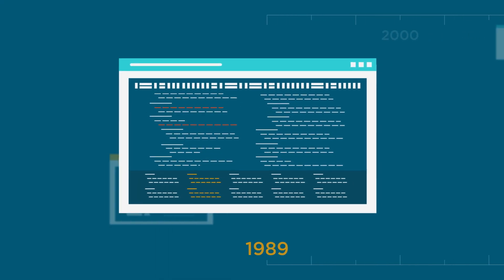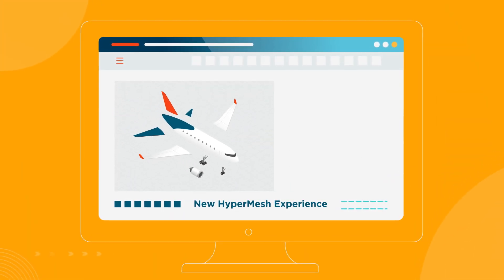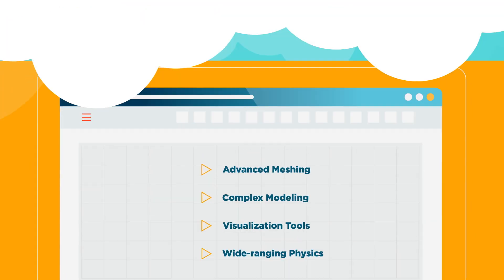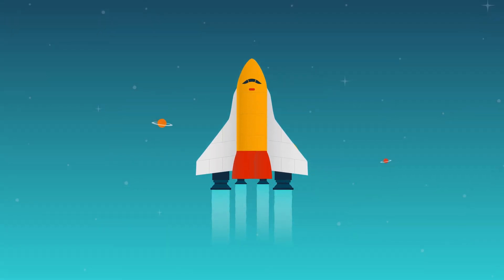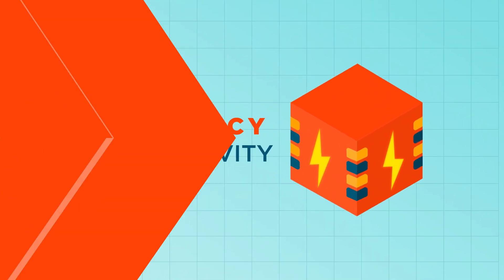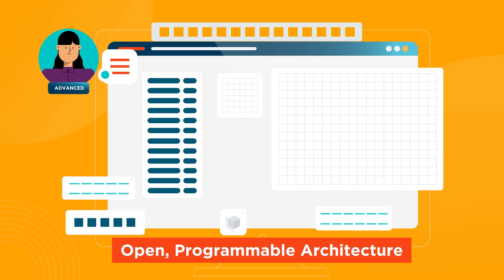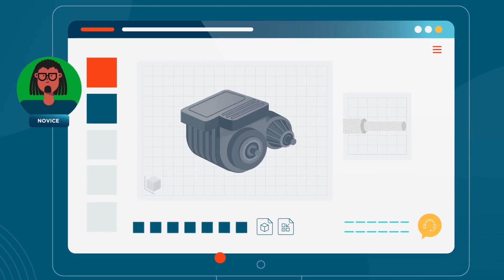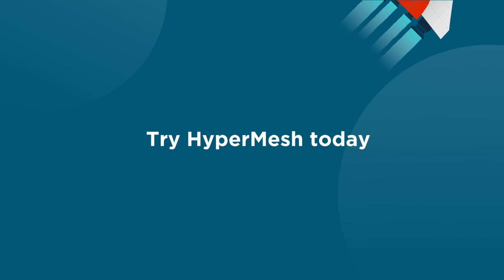Altair® HyperMesh® 2023 | Another Step in Evolution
From concept to reality, the new Altair® HyperMesh® isn't just a tool. It's a revolution where creativity thrives and innovation knows no bounds.

HyperMesh continues its legacy of delivering unparalleled advanced 3D and surface meshing performance. Plus state-of-the-art modeling and visualization tools and wide-ranging physics predictions. But now, AI-powered automation, next-gen design and optimization workflows, and a more open, programmable, and user-friendly interface are taking HyperMesh to an all-new level.

Try HyperMesh 2023 today and experience why Altair powers cutting-edge design, now and for the next 30 years. for more information.